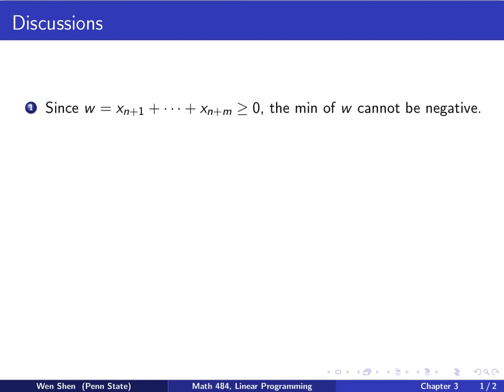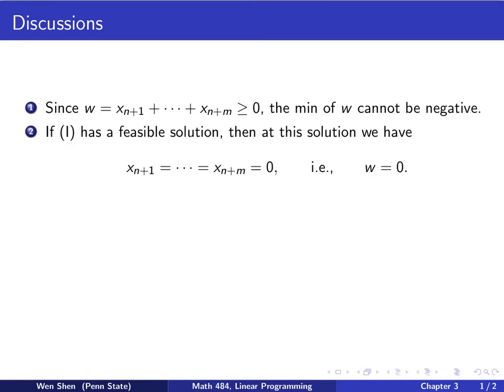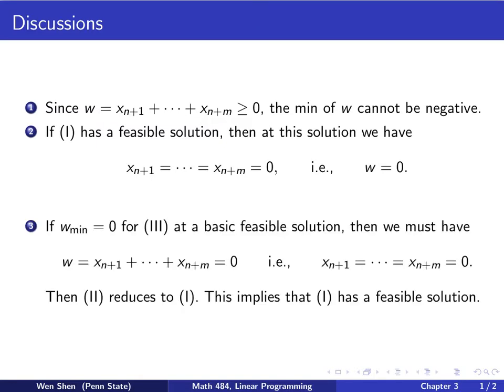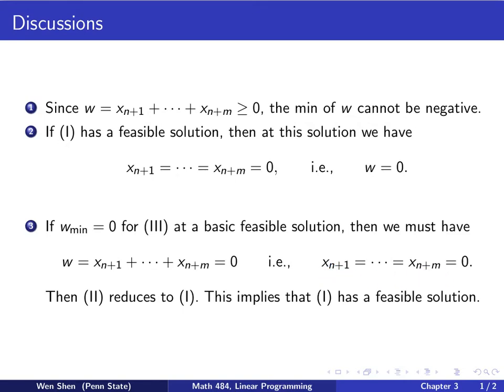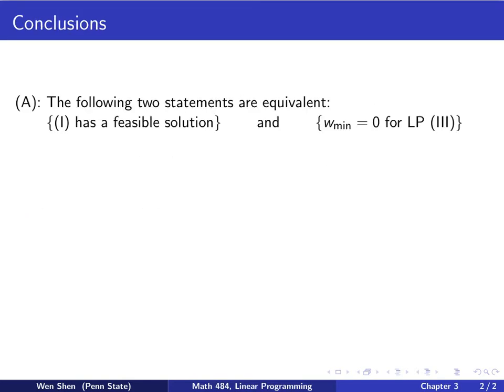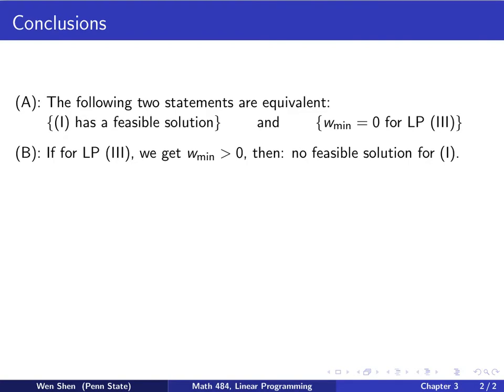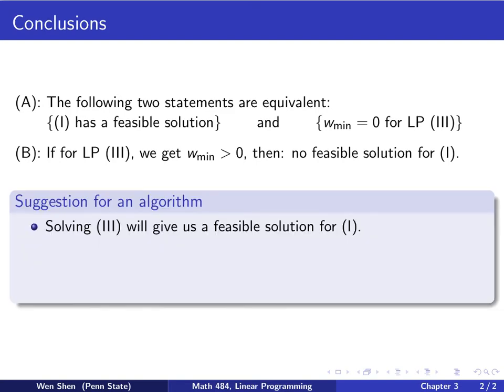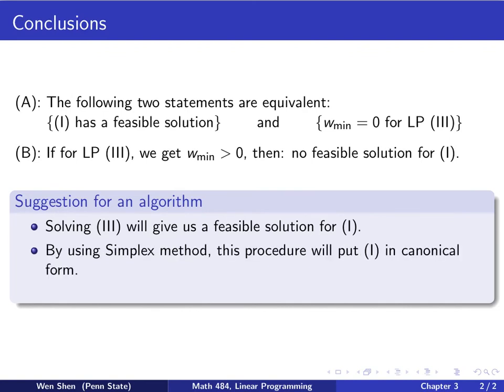V3-19. Linear Programming. Artificial variables. Discussion.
Math 484: Linear Programming. Artificial variables. Discussion.
Wen Shen, 2020, Penn State University